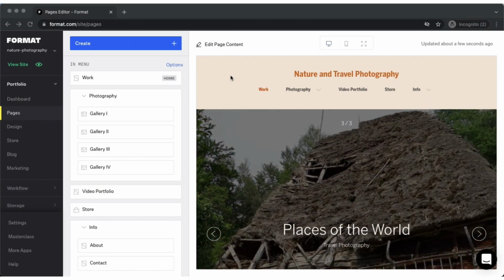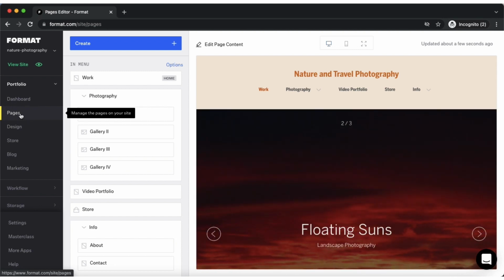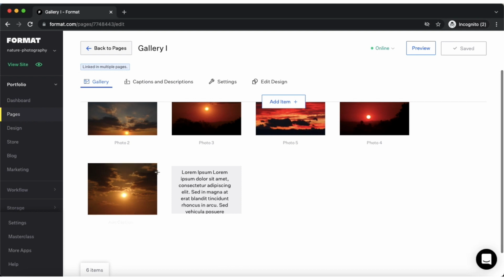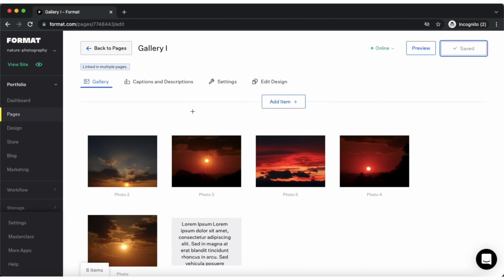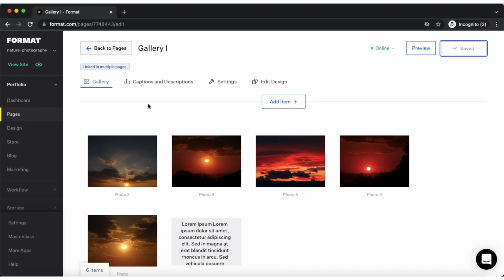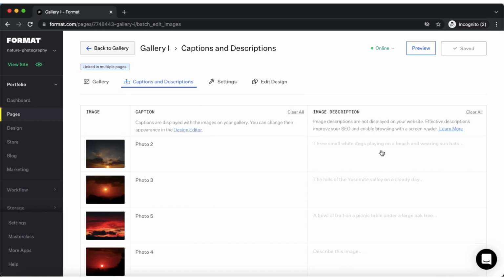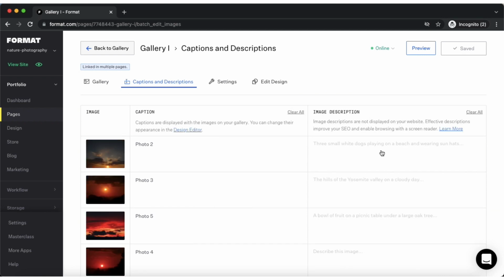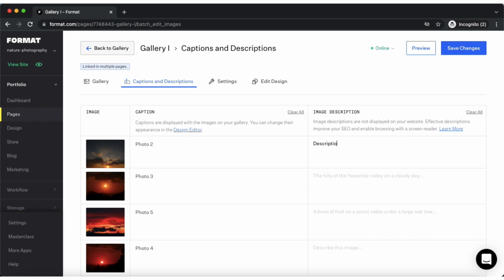How to Add Captions and Image Descriptions to Your Gallery Pages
Are you looking to improve the accessibility of your website? In this video, Dora, a Format expert, will show you how to add captions and image descriptions to your gallery pages. By adding captions and descriptions, you can make your site more accessible to those who are visually impaired or have certain sensory processing or learning disabilities.

To get started, you'll need to access the pages editor from the left side toolbar and select the gallery page you want to edit. Once you're in the gallery editor, you can scroll down and select the image you want to add captions to. Simply tap below the image to type in your caption and save your changes.

If you also want to add image descriptions, you can access the captions and descriptions tab and enter your description in the relevant box. This simple step can make a big difference in how users experience your site.

If you have any questions, Dora and her team are always available to help via chat or email. Don't hesitate to reach out if you need assistance. Improve the accessibility of your website today by following the steps in this video.